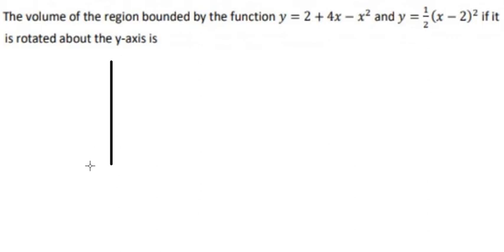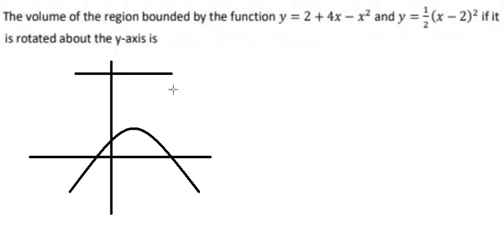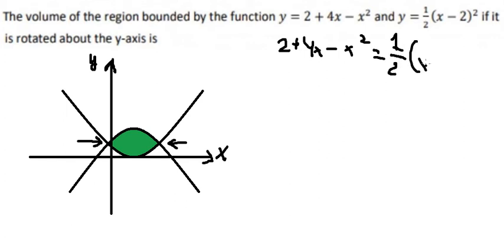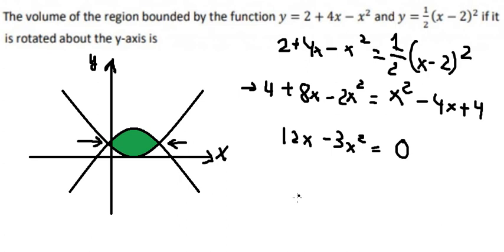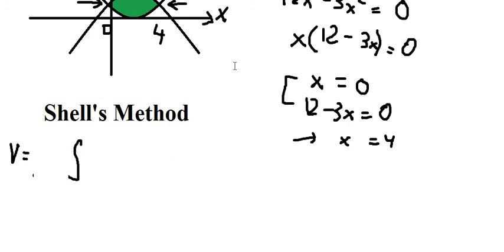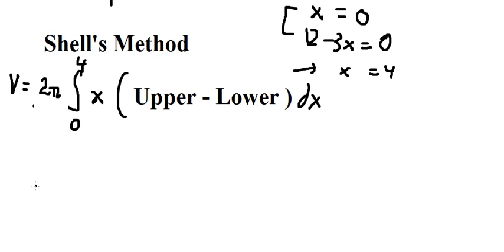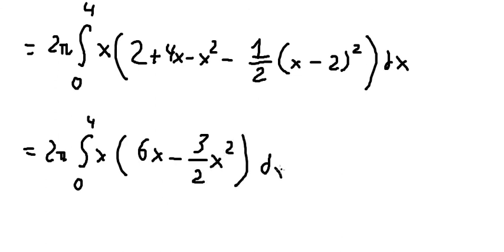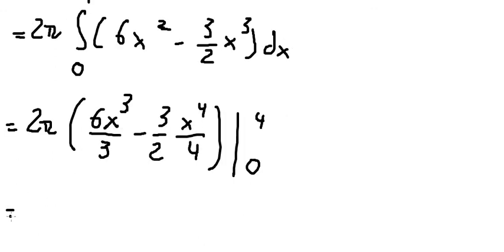Calculus Help: The volume of the region bounded by the function y=2+4x-x^2 and y = 1/2 (x-2)^2 if